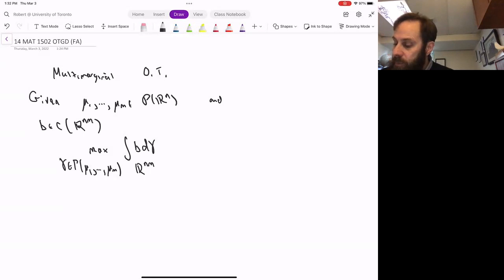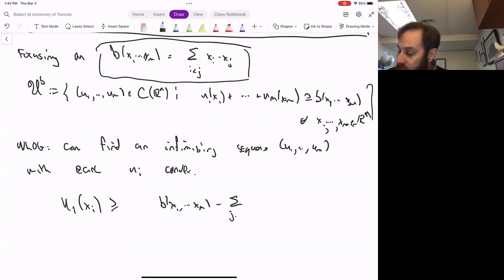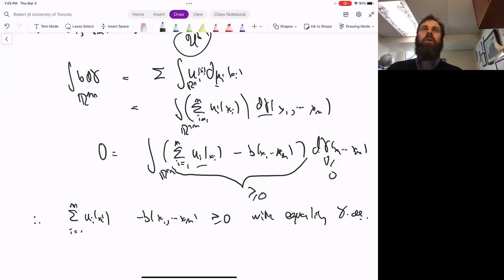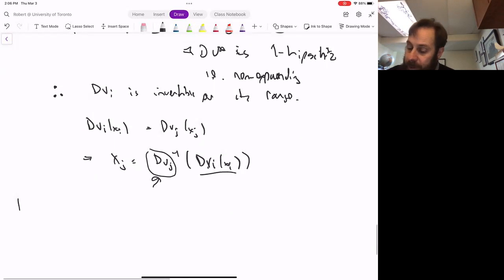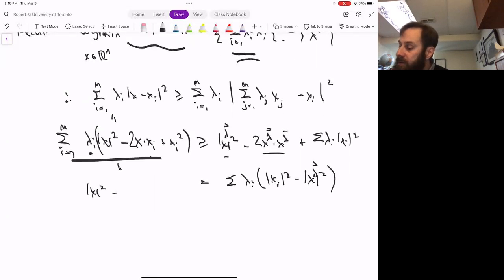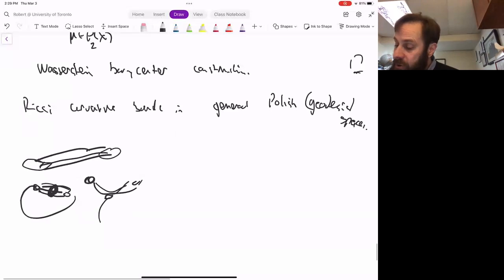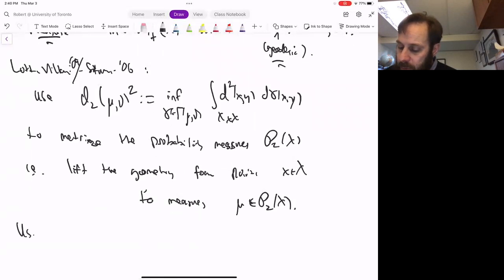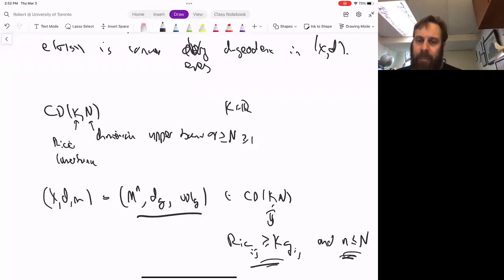Lecture 14 | Optimal Transportation, Geometry and Dynamics